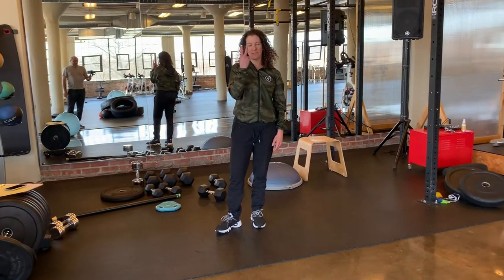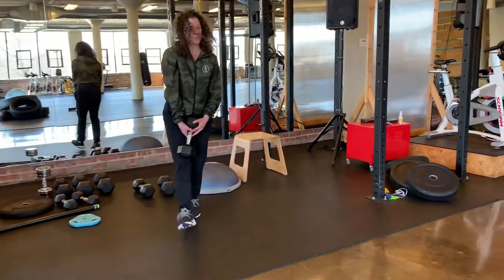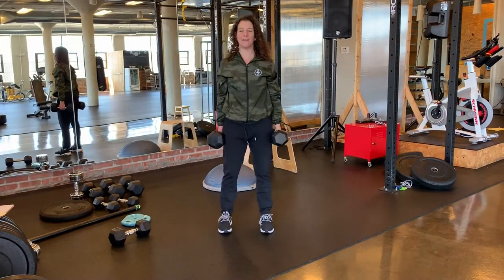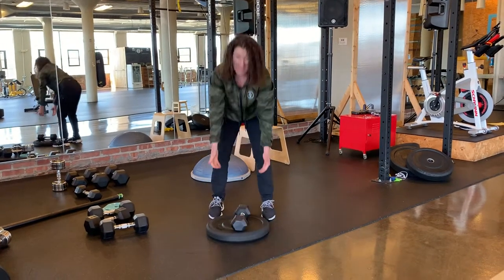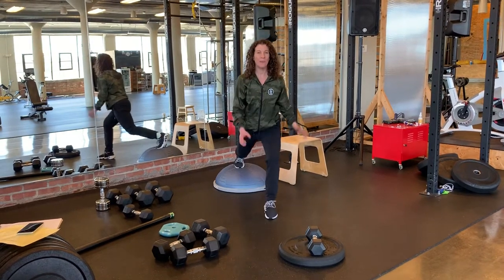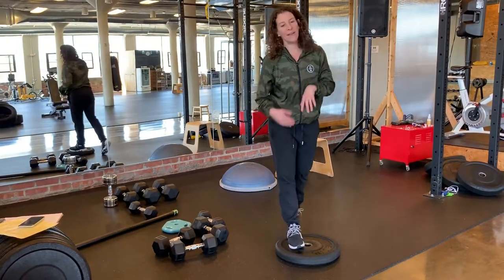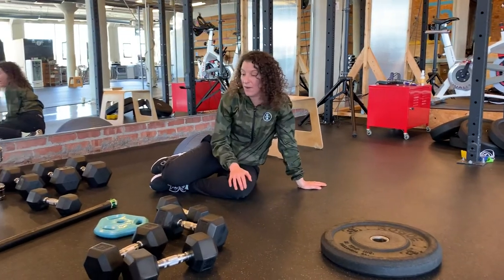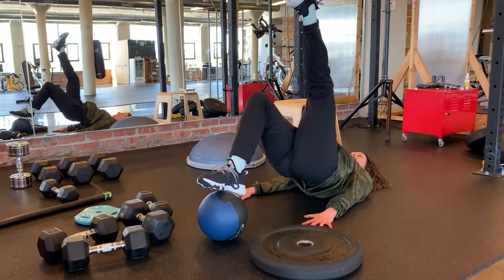Friday legs March 27th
Demo of written workout